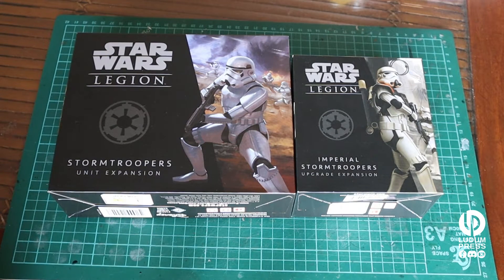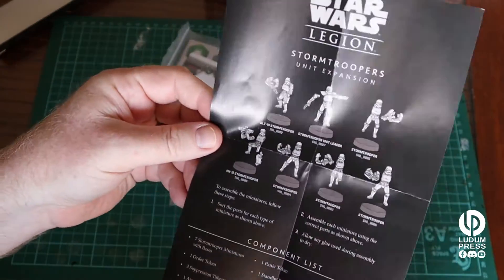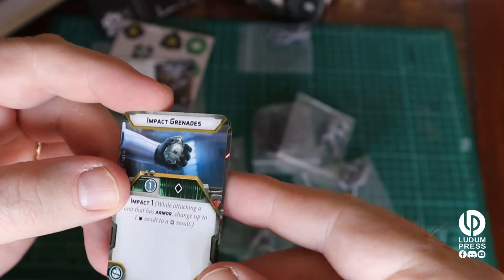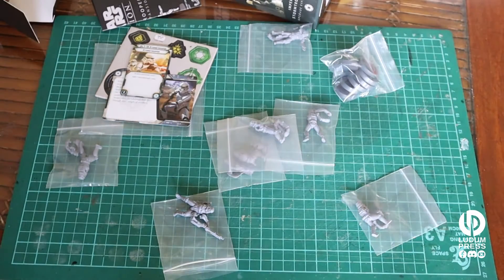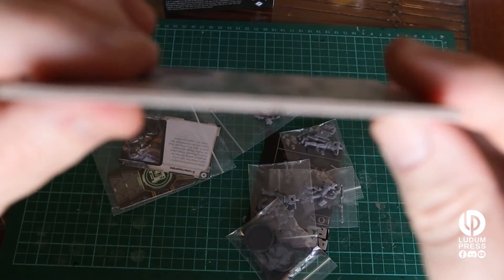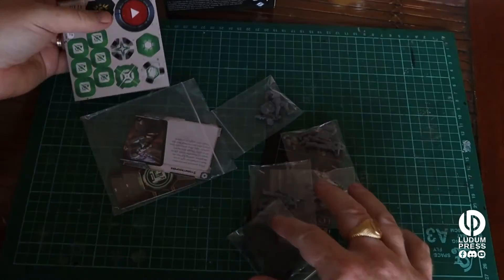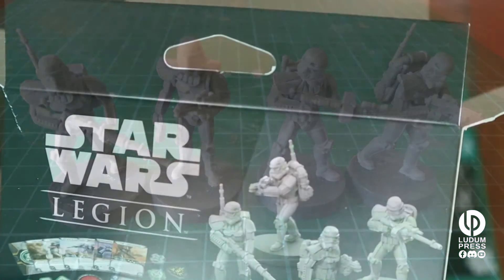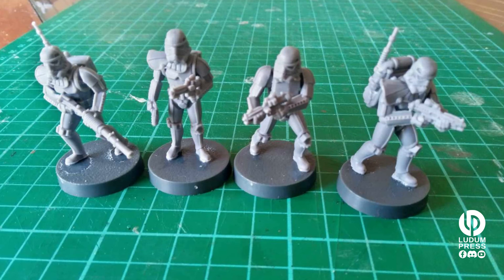Star Wars Legion - Unboxing 2 Stormtrooper Unit Expansions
Ludum Press does an unboxing of both the Star Wars Legion 'Stormtroopers Unit Expansion' and the 'Imperial Stormtroopers Upgrade expansion'.